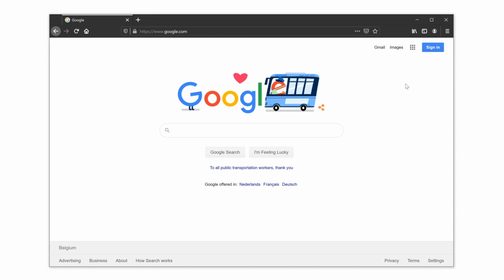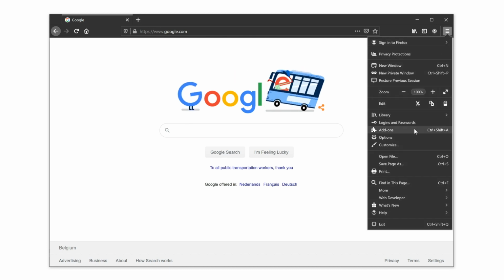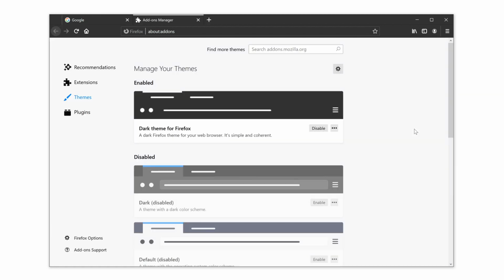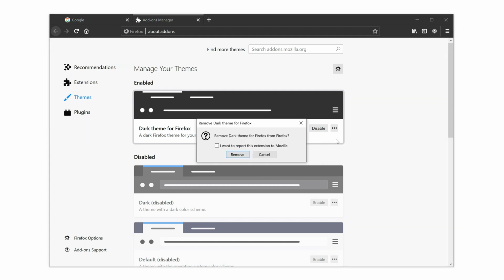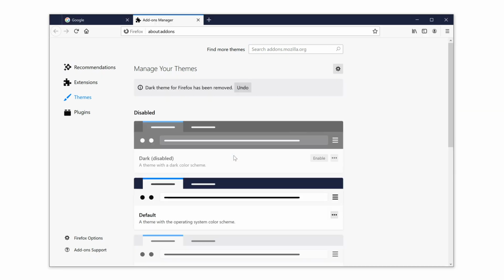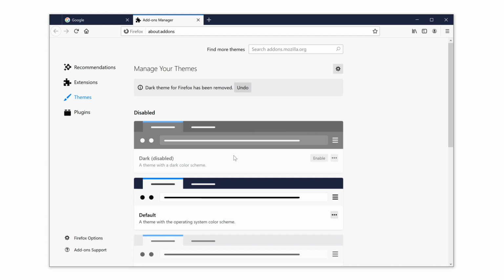🔵How to uninstall the Firefox theme? (get back your default Firefox theme)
The steps on how you can remove and uninstall the Firefox theme in your Firefox web browser. So you get back the default theme. And with Turn Off the Lights browser extension you can dim the web page.

A brief introduction about the new feature in Turn Off the Lights browser extension. With the following message:
Do you want to remove the current installed Firefox theme? Here are the steps on how you can get the default Firefox web browser theme. First, click right on the hamburger menu icon or better known as the 3 horizontal stacked bars. Then, select the menu item "add-ons". On the top of the Themes tab page, you see the enabled Firefox theme. Now, click on the 3-dot icon, and select here the menu item "Remove". It will ask for a confirmation that you want to remove this Firefox theme. And click on the button "Remove" to remove this installed theme. That is it! Now the Firefox theme has been removed from your Firefox web browser. And now you see the default Firefox theme, that with the blue title bar as the color.